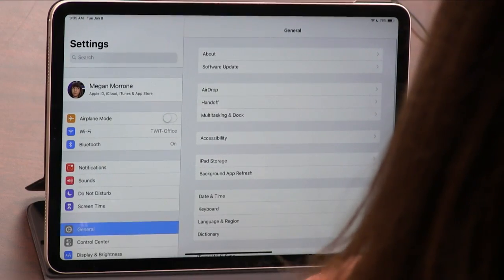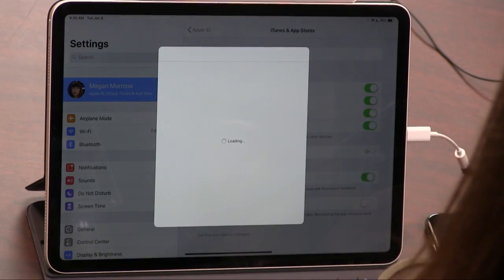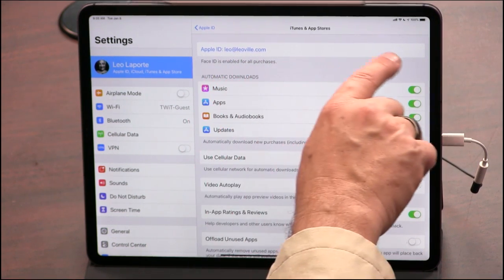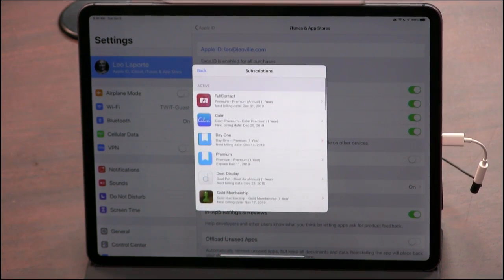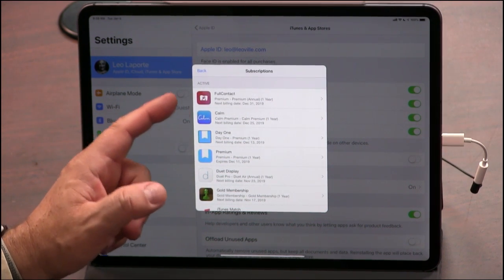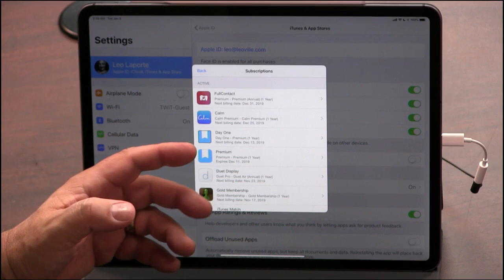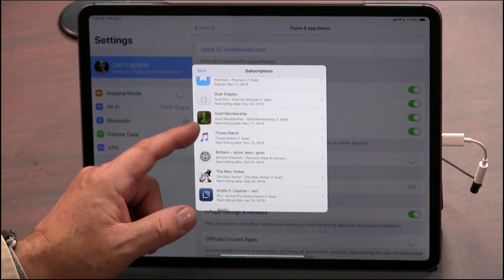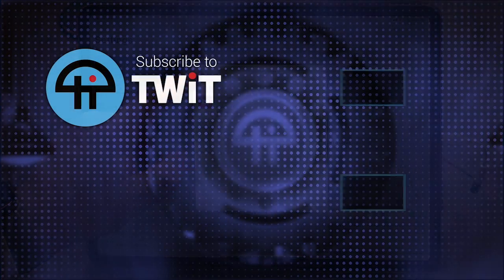Stop App Subscriptions You Don't Want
Leo Laporte and Megan Morrone show you how to see all the subscriptions that you're paying for on your iPhone and iPad. Plus, how to keep the ones you want and stop the ones that you don't.